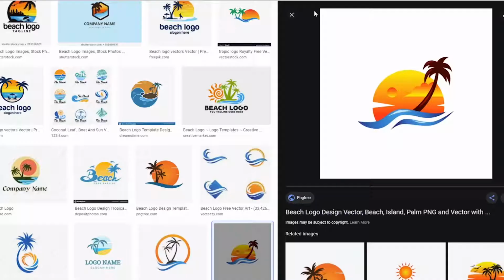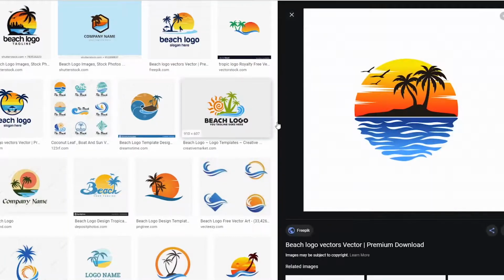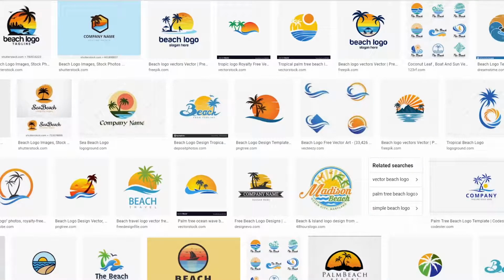Grow Your Instagram Theme Page Fast | Tips and Tricks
its really simple:
1. Start Your Page
2.Target people with in your niche
3. Follow those people and wait for a follow back

Hope you guys did enjoy. Gonna be covering a lot more about social media marketing in general so make sure you look out for all that.